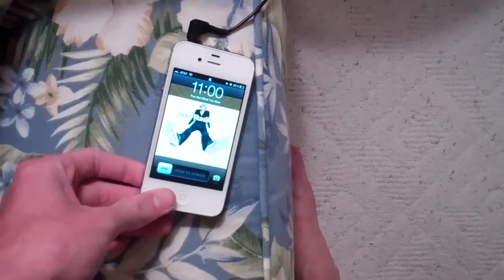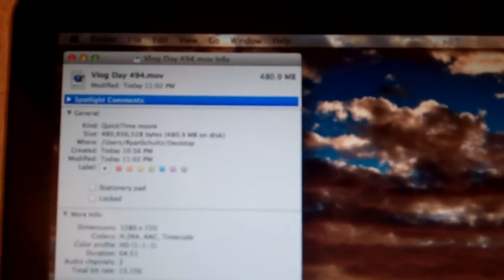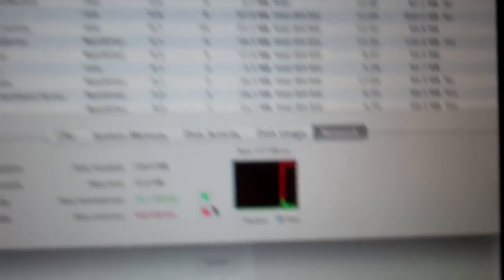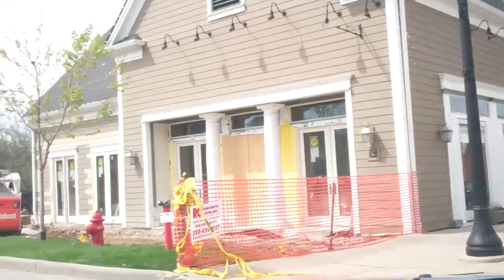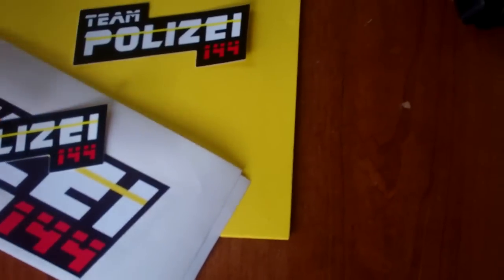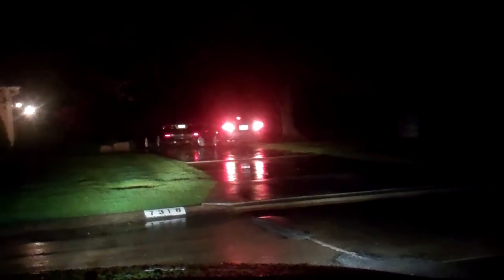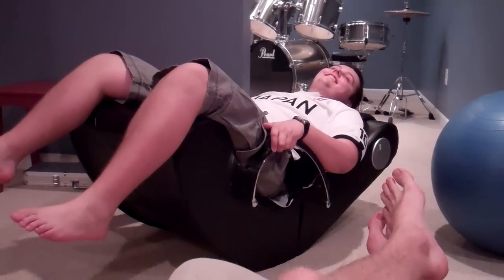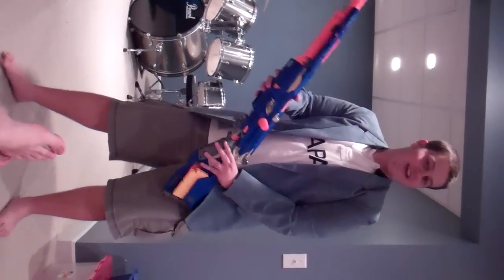Manic Friday 4/20/12 - Day 495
Happy Friday yo!